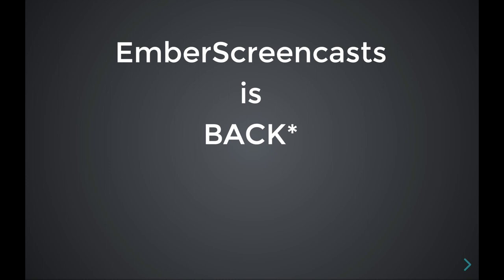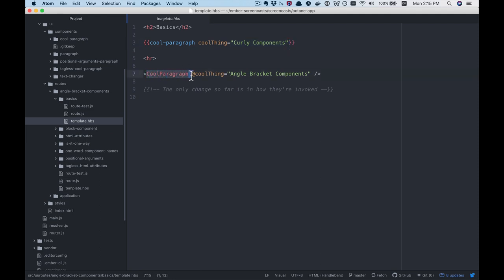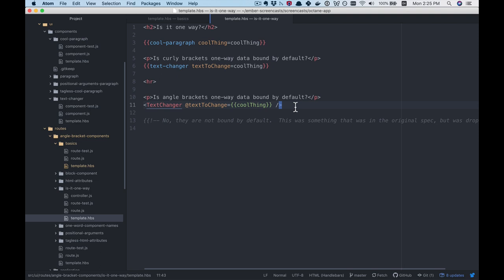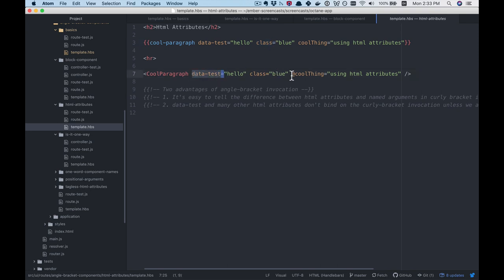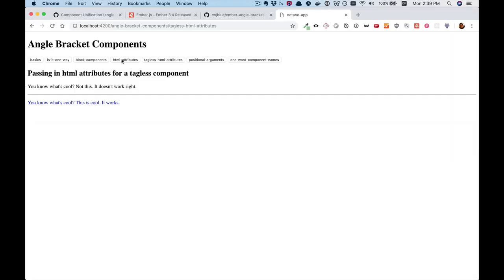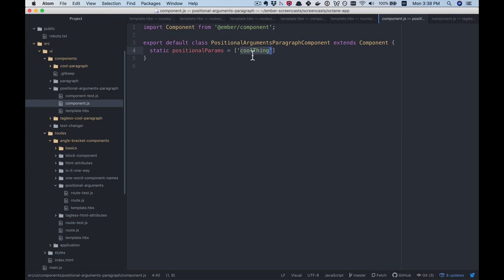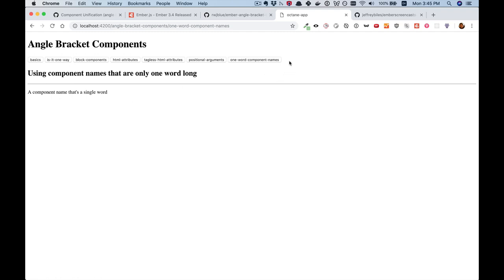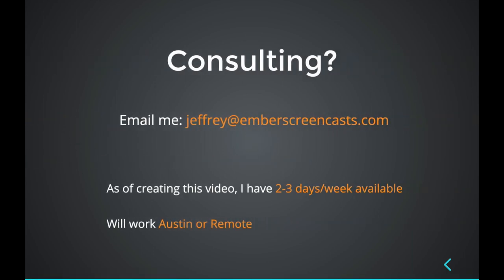Angle Bracket Components in EmberJS: a thorough investigation (EmberScreencasts 194)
Angle Bracket Invocation Style (aka Angle Bracket Components) are finally here!  This video uses seven different examples to explore how using Angle Brackets is different than the old curly brace style.

LINKS

OTHER

EmberScreencasts is back!  For fun this time.  No plans for subscription fees and no set publishing schedule.

If you want help on your EmberJS app, and you're watching this shortly after release, I have 2-3 days/week of consulting time available right now.  If you're watching this video later, there's no harm in checking.